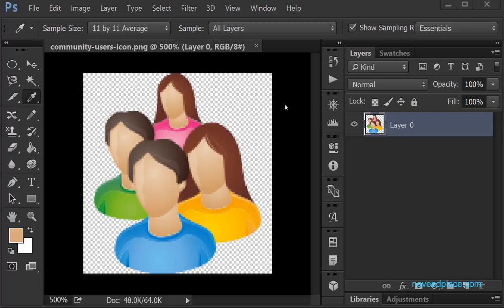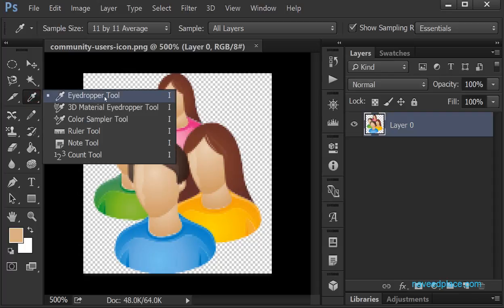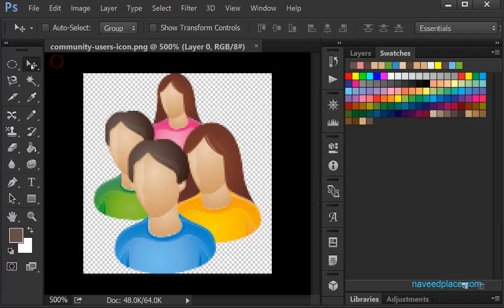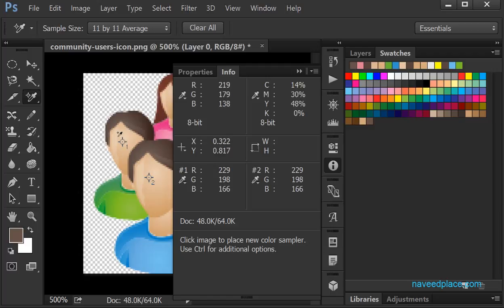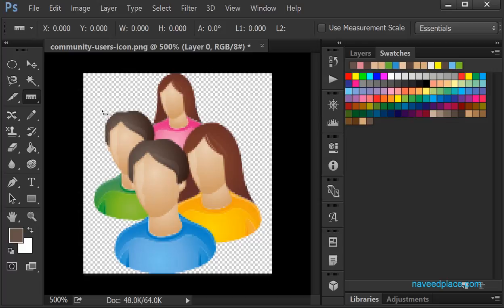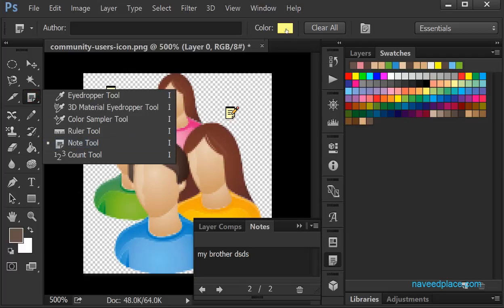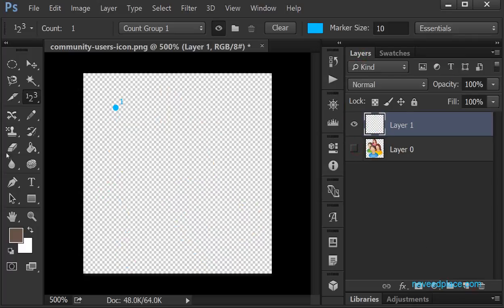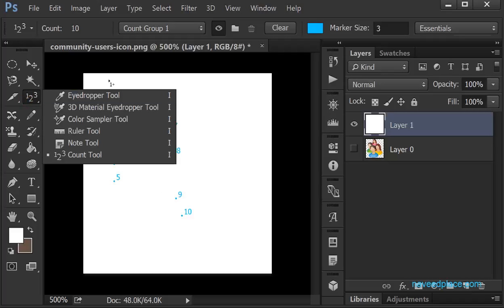PhotoShop | EyeDropper - ColorSampler Ruler Note Count | Tool Tutorials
Learn Adobe PhotoShop | EyeDropper - ColorSampler - Ruler - Note - CountToolTutorials For beginners In this Tutorial you will learn Adobe PhotoShop Tools